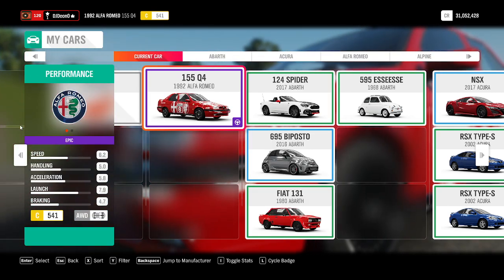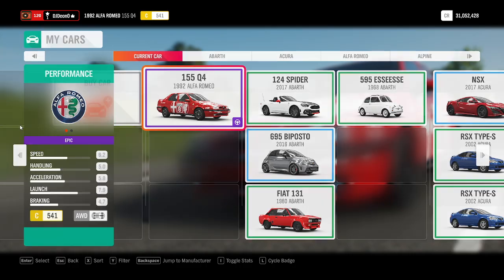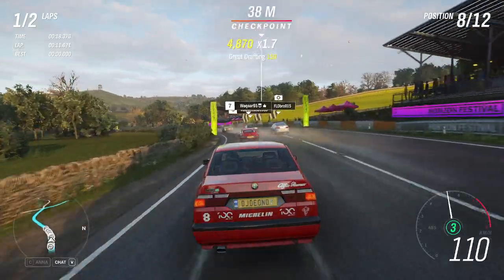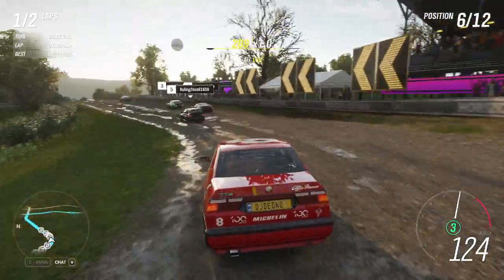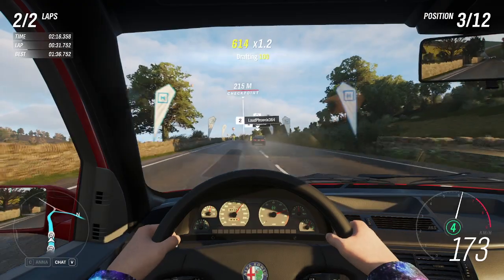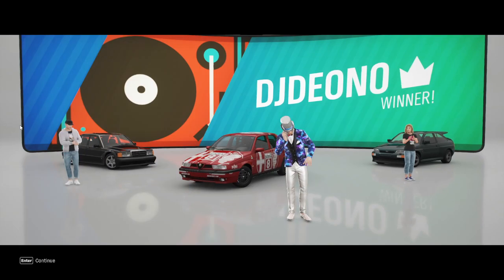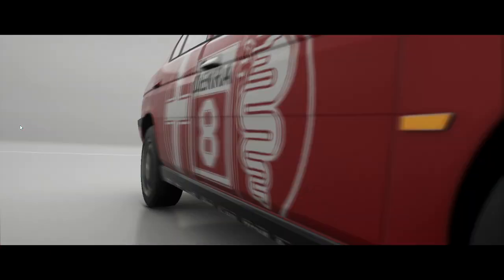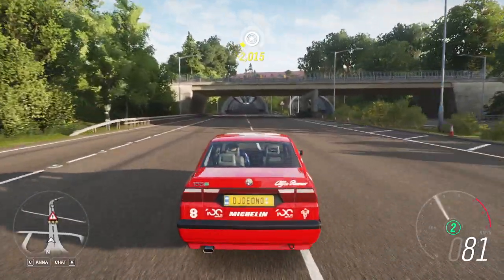Forza Horizon 4 - 'THE TEST' - Vehicle 014 - 'STOCK' 1992 ALFA ROMEO 155 Q4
Welcome to the next video in the series where I test drive every single stock and untuned car that I can get my hands on in Forza Horizon 4 in a series of controlled tests, which I call 'The Test' - in this video I'm testing the 1992 ALFA ROMEO 155 Q4!

00:00 The Blah-Blah
01:37 The Tarmac/Dirt Test (Exterior/Chase View)
03:28 The Tarmac/Dirt Test (Interior View)
06:07 The Cross Country Test (Interior View)
08:05 The Cross Country Test (Exterior View)
10:57 The Drag Test
13:11 Does it Drift?

Peace,
D